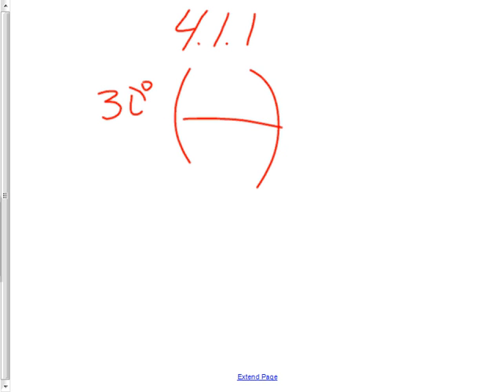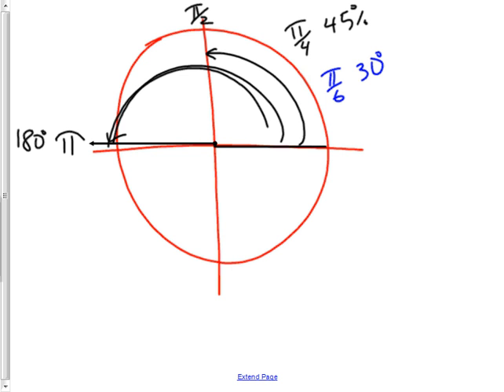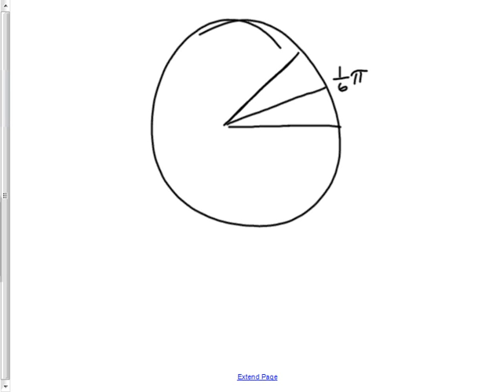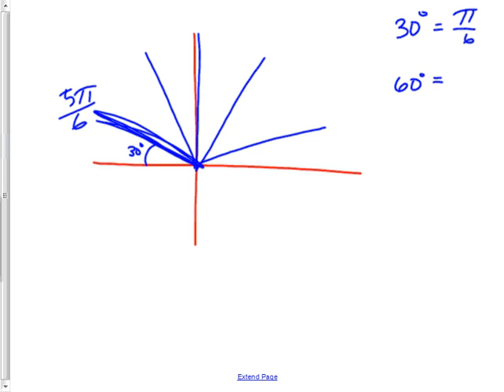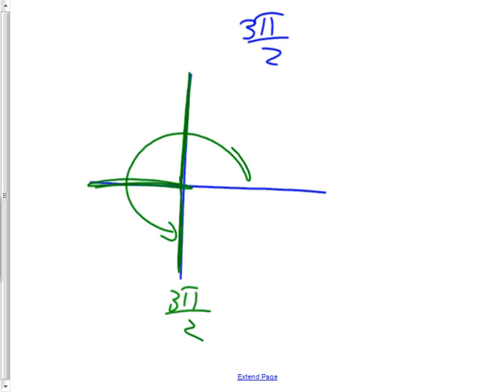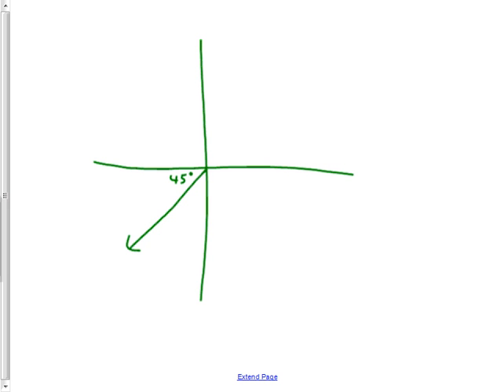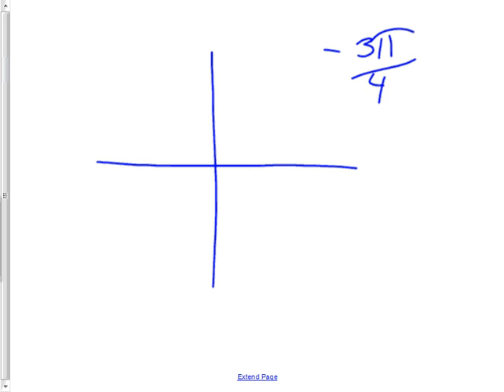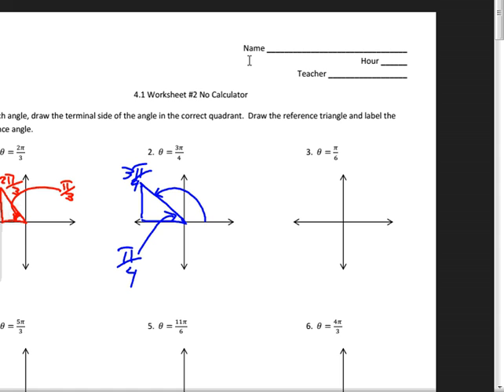January28 1056 Precalc 4 1 2 Radians throughout the circle and reference triangles